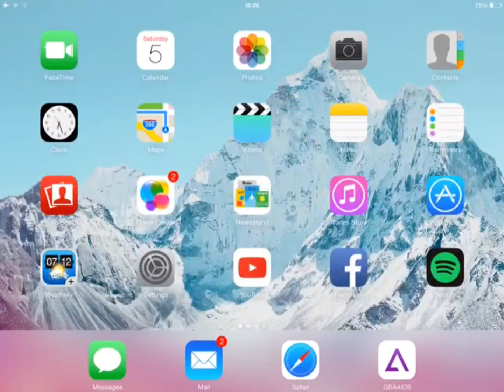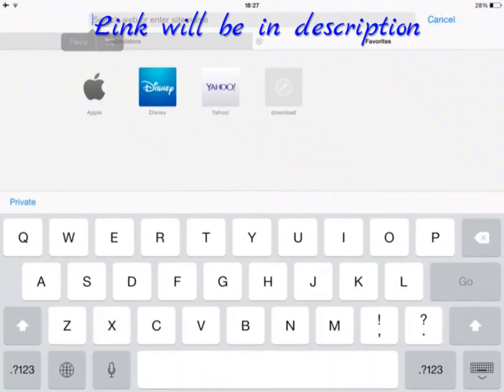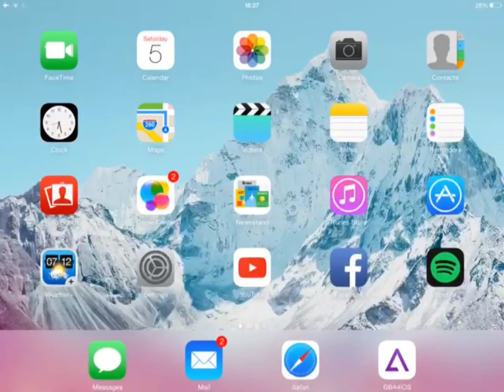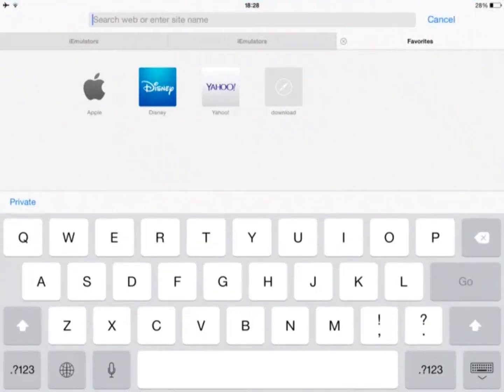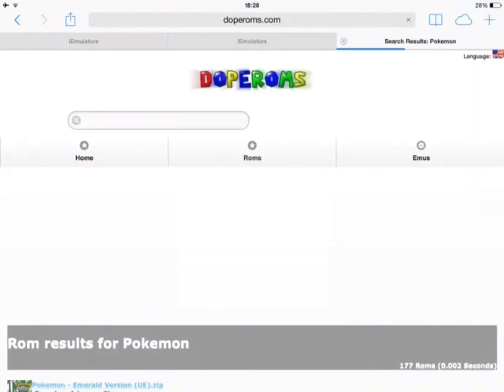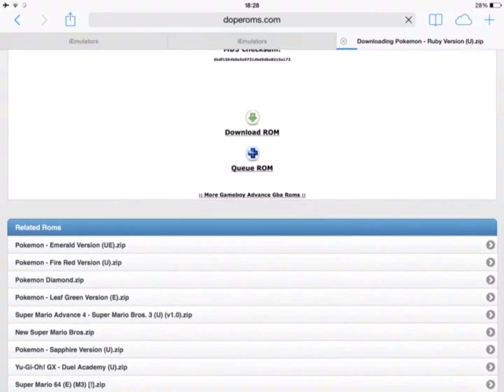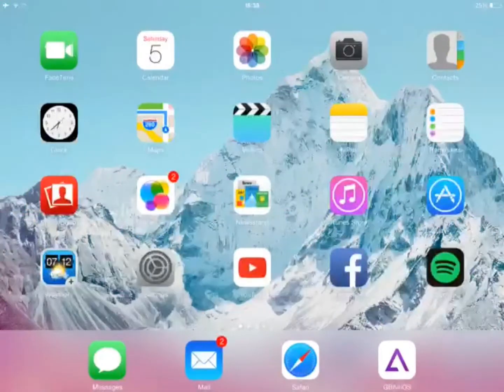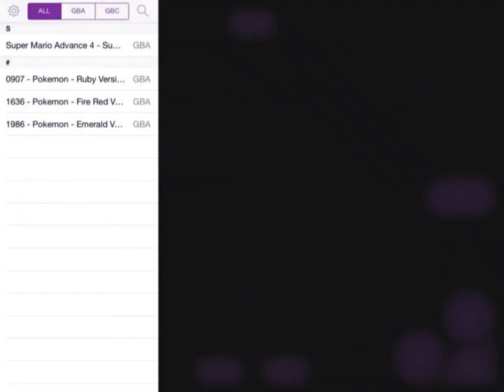How To Get Emulator on iOS 9 FREE - GBA4iOS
This video is about iOS emulator the very famous one of how to get GBA4iOS for free working for all iOS 9 devices including iOS 9.1 and 9.2 devices! You can get any games you wish and its very easy so to get any emulator games if you follow the video step by step!
Remember to trust it by going to settings-general-profile-under enterprise name it will be listed there click on it you will see it says GBA4iOS and click on Trust ! It will then allow access to the app !

PEACE OUT!